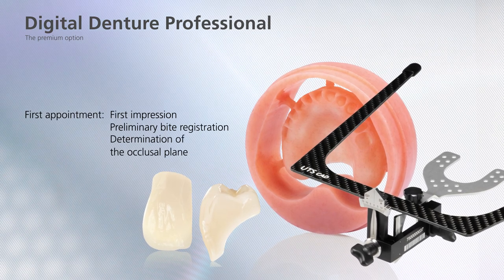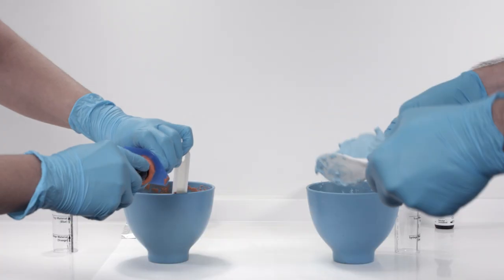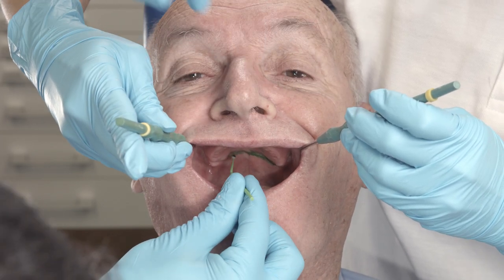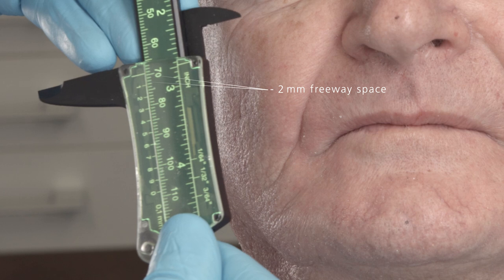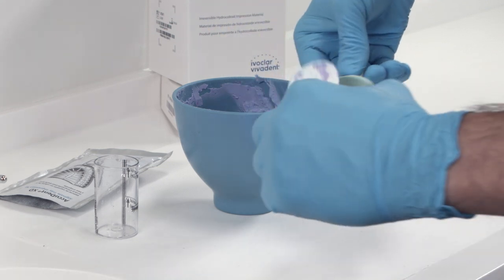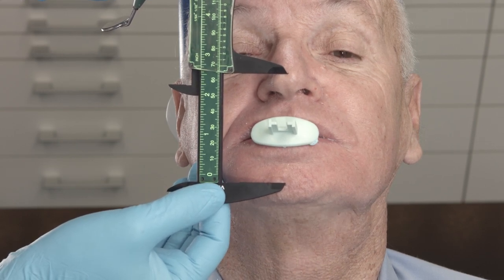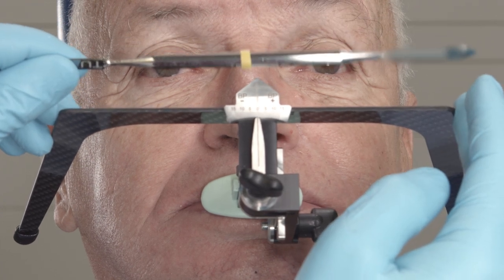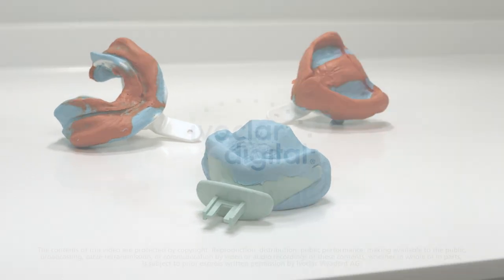Digital Denture – first Appointment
First impression, Preliminary bite registration and Determination of the occlusal plane.

Four Video Tutorials provide a practical insight into the dental procedures involved in the fabrication of complete dentures using the Digital Denture Professional Workflow technique.